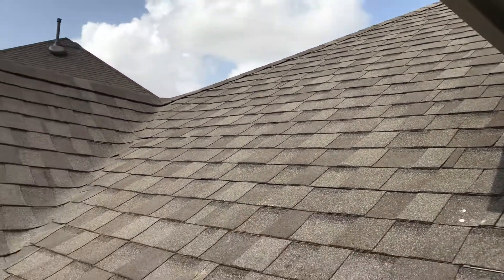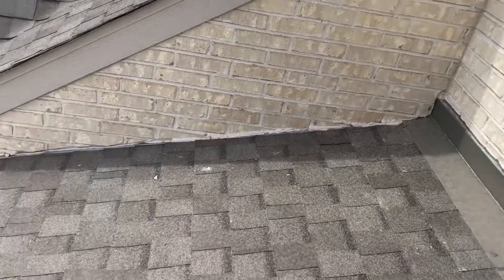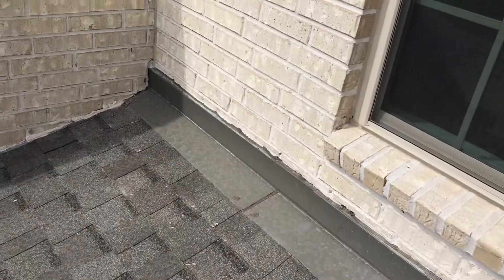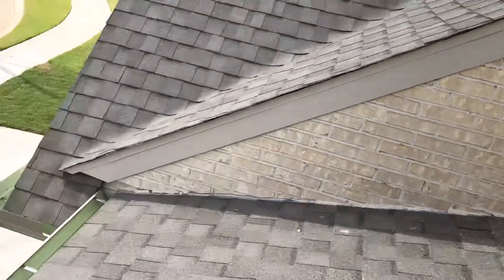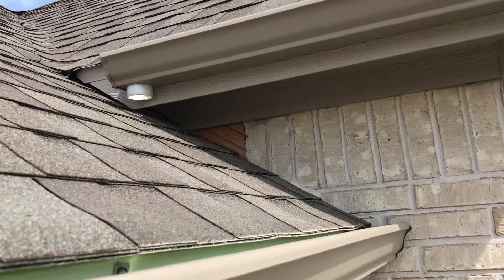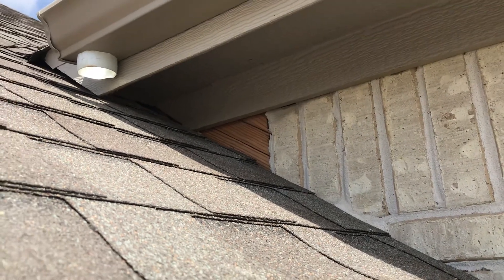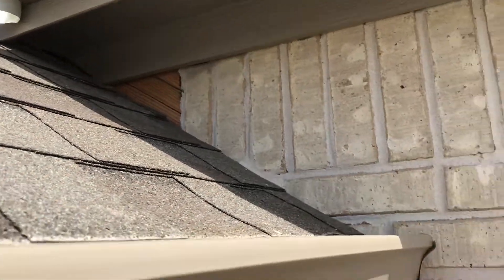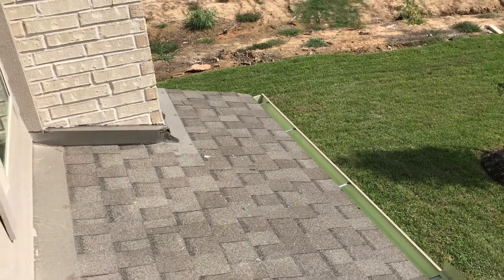Crosswater Ln Roof